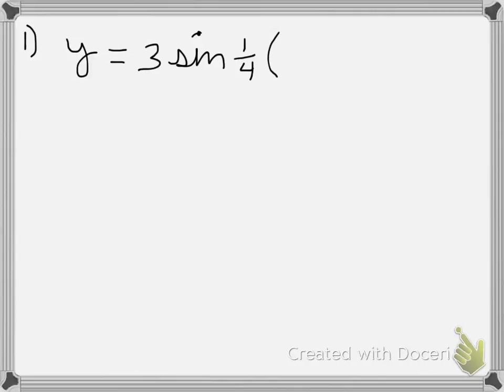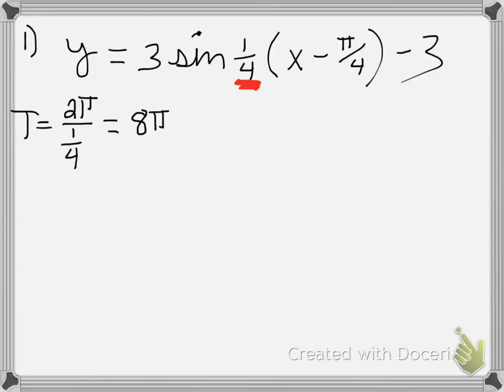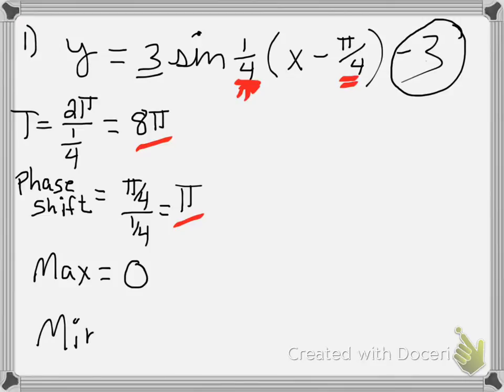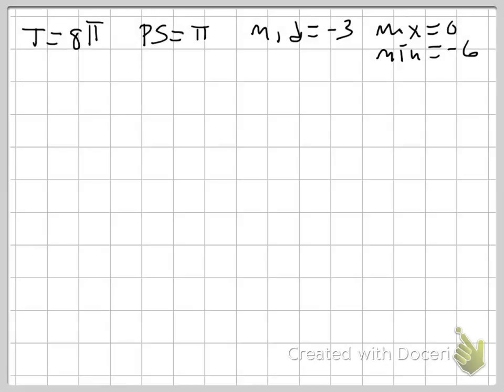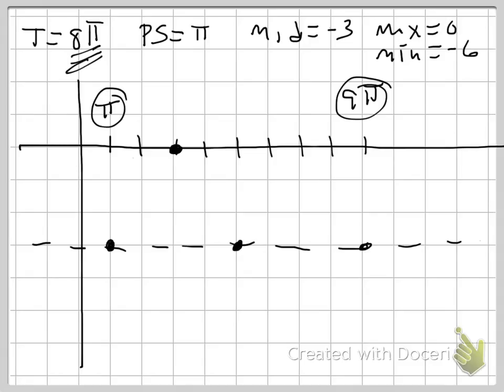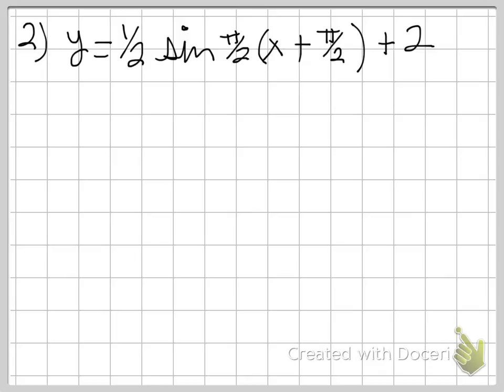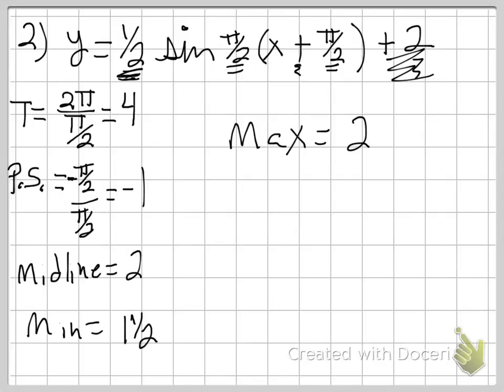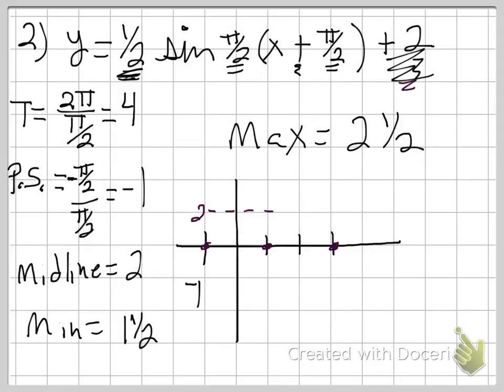Graphing sine functions March 8